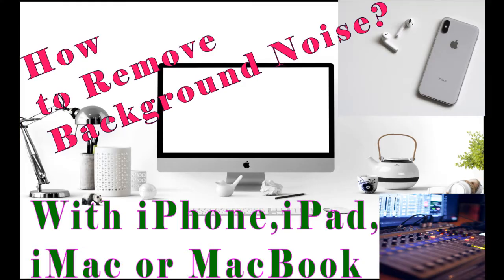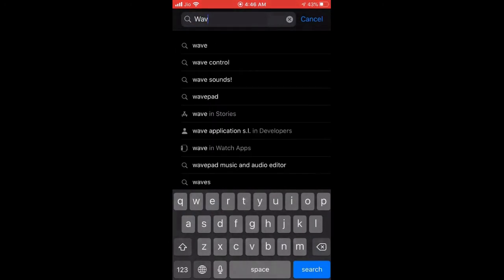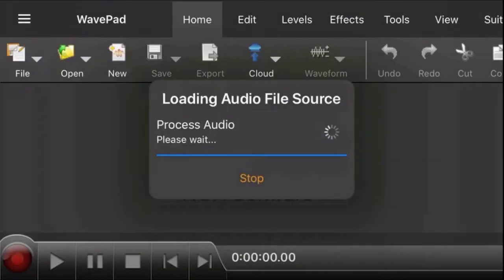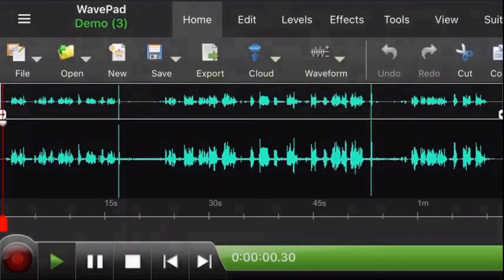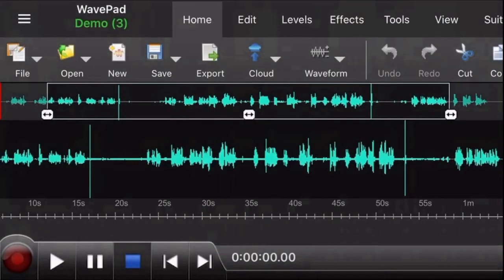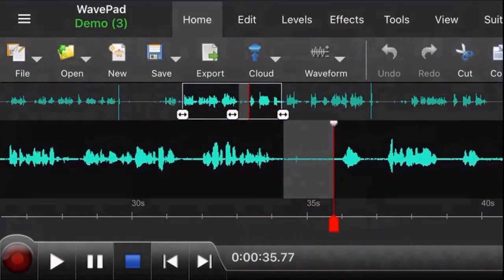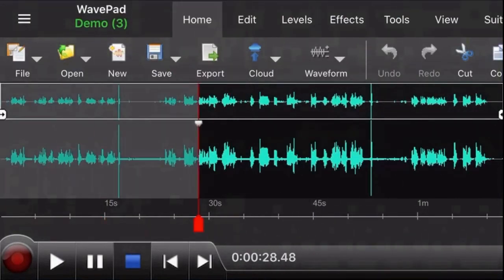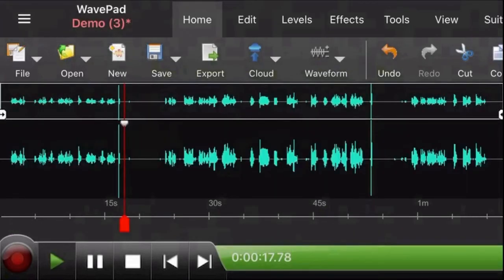How to Remove Background Noise From Audio | Wavepad for iPhone, Ipad, iMac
This video tutorial explains how to remove background noise from audio. Background  noise can be a huge issue while recording audio and Wavepad is one such app which can be used on iPhone, etc. to remove noise from recorded audio. background noise has been fixed using Wavepad app on iPhone 7 and you can easily do it for your audio background noise removal tasks.